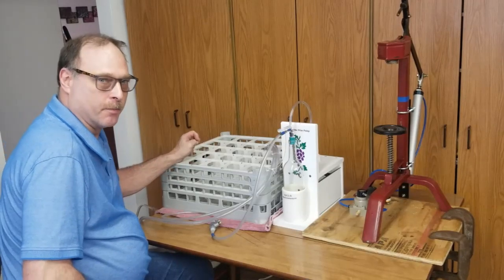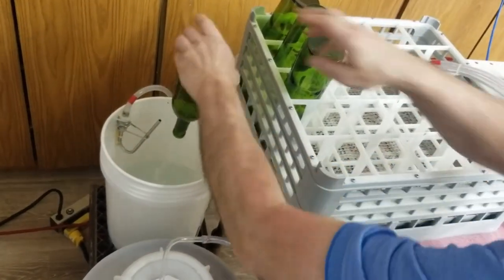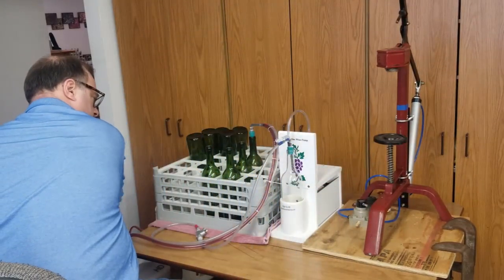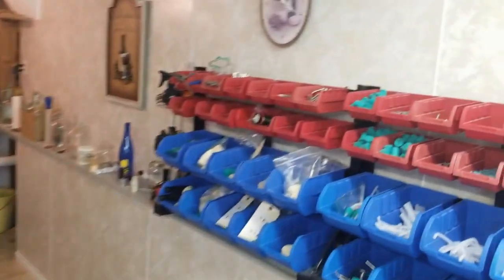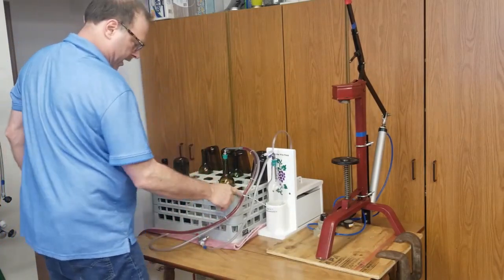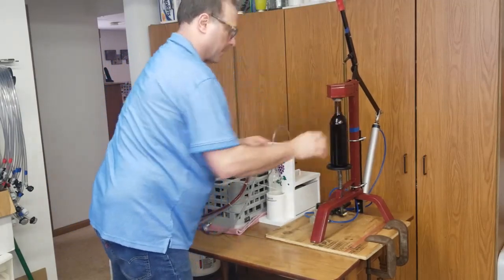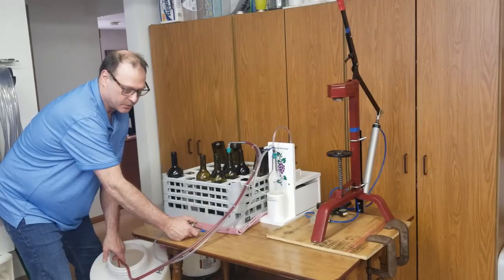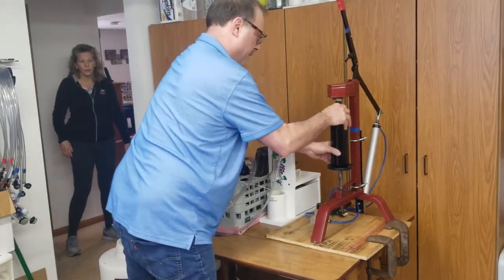Allinonewinepump to sanitize and bottle while using a homemade pneumatic wine corker machine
How to sanitize,bottle and cork your wine bottles with only 1 person. This took approx 45 minutes to complete 5  1/2 cases  of 750ml. Allinonewinepump to sanitize and bottle while using a homemade pneumatic wine corker machine